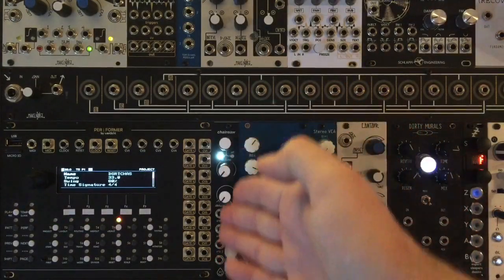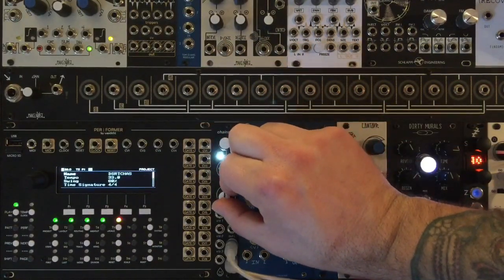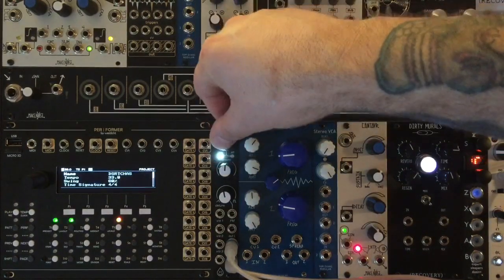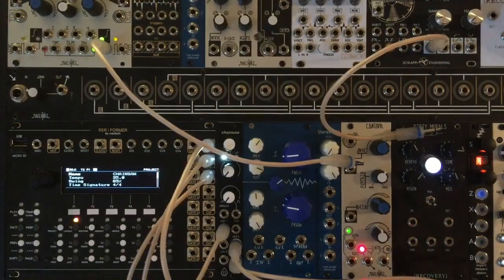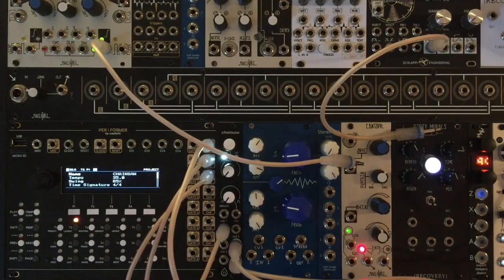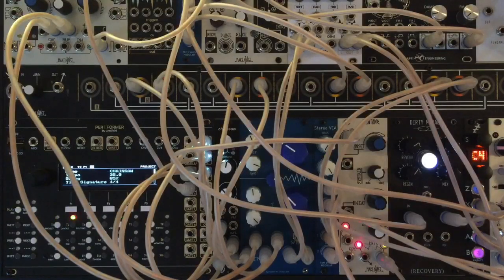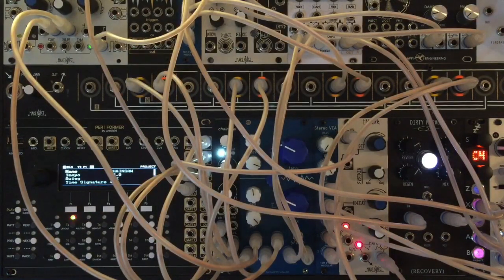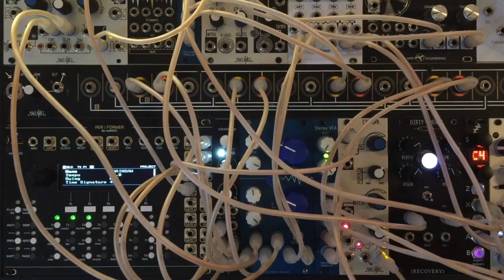Chainsaw VCO Demo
Demo of Acid Rain Technology ‘s Chainsaw VCO